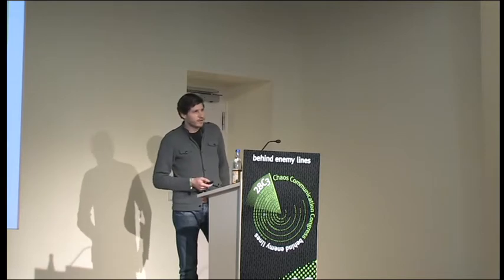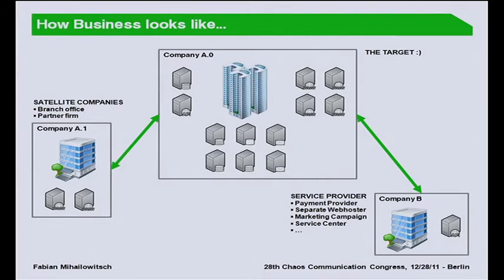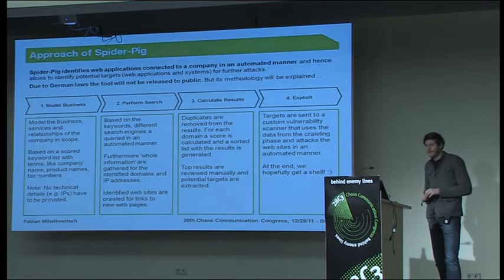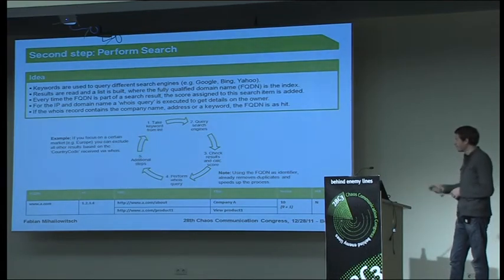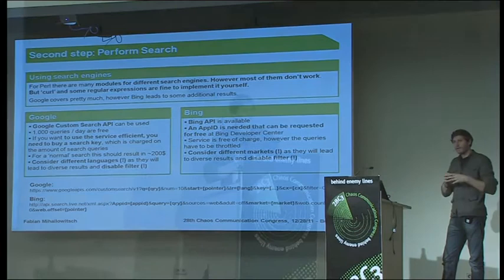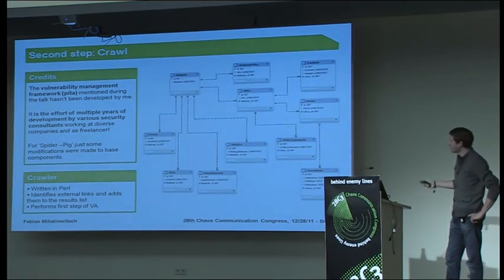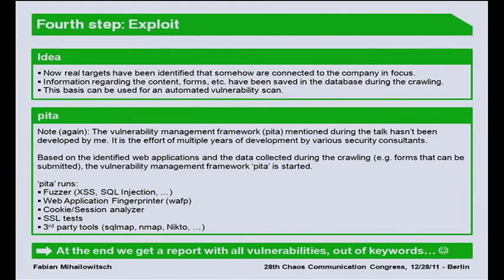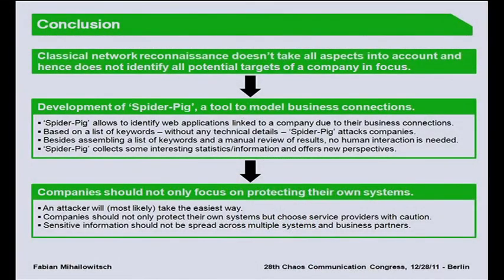28C3: Don't scan, just ask (en)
Speaker: Fabian Mihailowitsch

A new approach of identifying vulnerable web applications

For years, we tried to identify vulnerable systems in company networks by getting all the companies netblocks / ip addresses and scanning them for vulnerable services. Then with the growing importance of web applications and of course search engines, a new way of identifying vulnerable systems was introduced: "Google hacking".

However this approach of identifying and scanning companies ip addresses as well as doing some Google hacking for the (known) URLs of the company doesn't take all aspects into account and has some limitations. At first we just check the systems which are obvious, the ones that are in the companies netblocks, the IP addresses that were provided by the company and the URLs that are known or can be resolved using reverse DNS. However how about URLs and systems that aren't obvious? Systems maybe even the company in focus forgot? Second, the current techniques are pretty technical. They don't take the business view into account at any point.